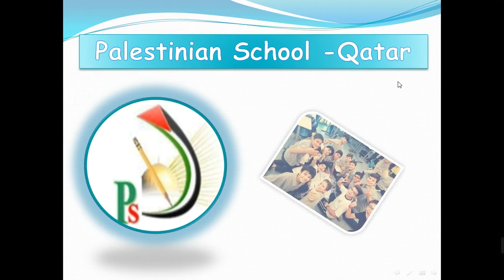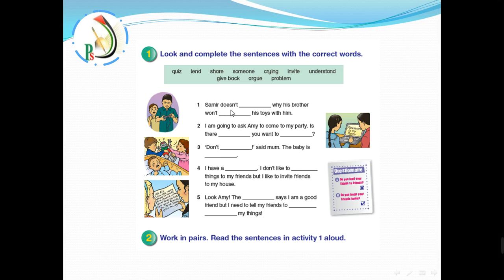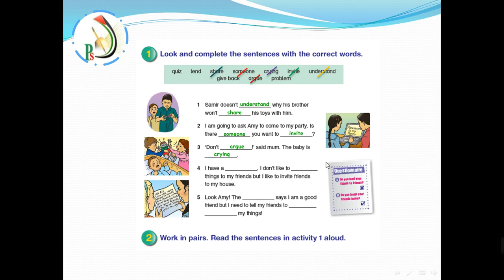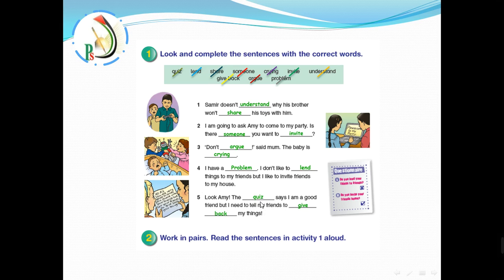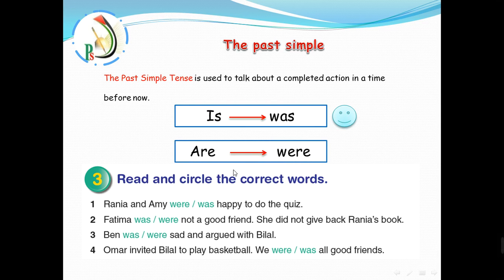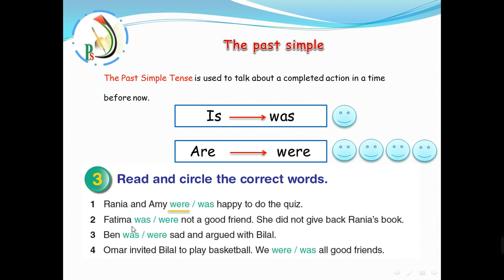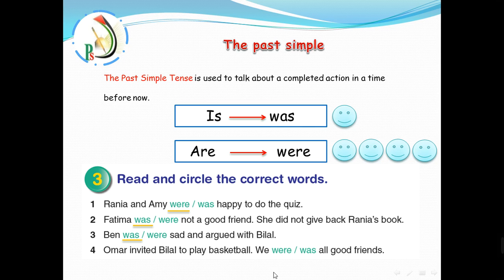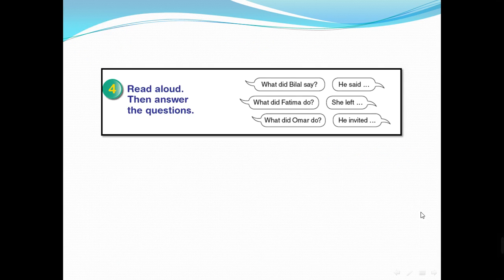grade 6 unit 2 p4